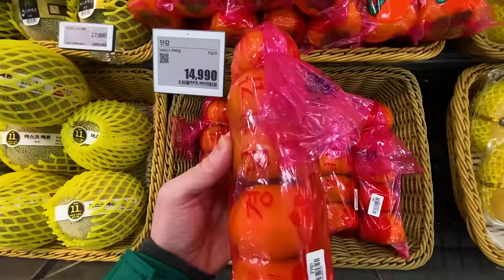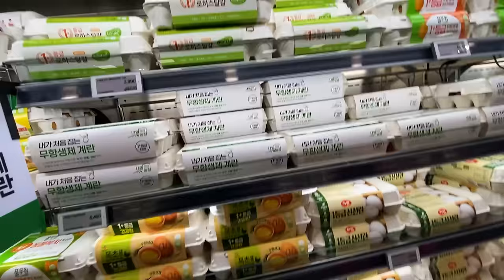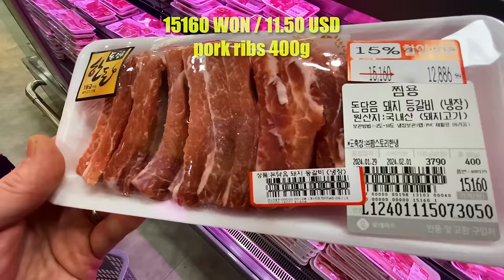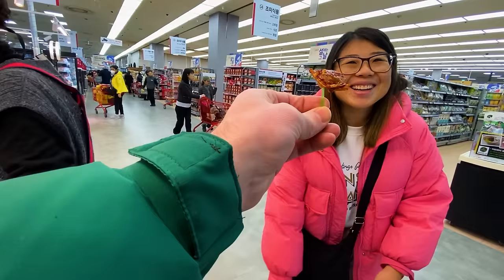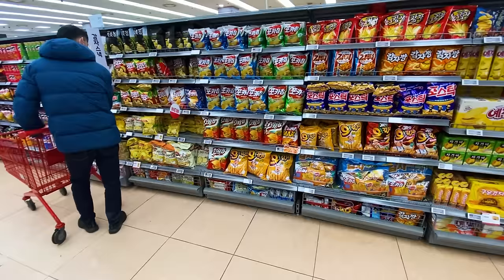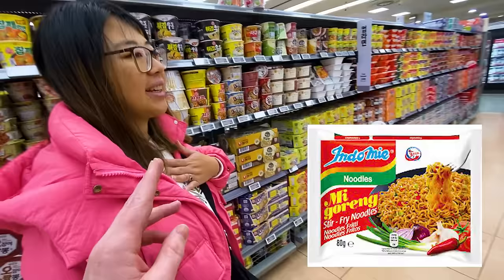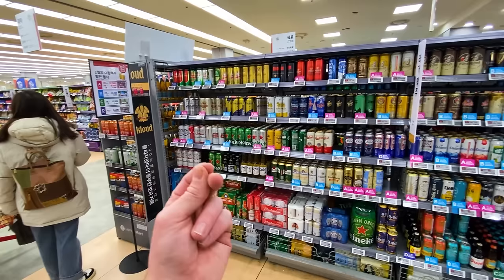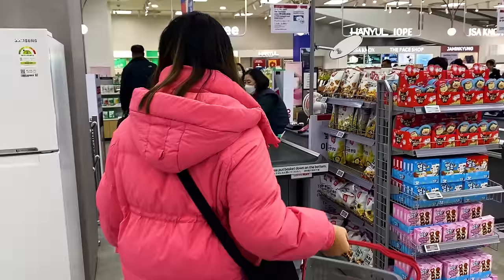Impressed by Korean Supermarket 🇰🇷 (inside LOTTE MART in SEOUL, KOREA)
We went grocery shopping in Korea!
Lotte Mart is one of the most popular supermarket chain from South Korea, and it has some impressive selections of both Korean and international products.
We just came from Tokyo, Japan, and couldn't but compared the grocery prices in Japan vs. Korea.
Fruits are extremely expensive in both countries. But we found other products that are more affordable in one country than the other.
Check out our supermarket tour at a supermarket in Seoul, Korea.

Korean Supermarket vs. Japanese Supermarket
Japan vs. Korea cost of living
What 4100 gets you in Korea
Are grocery prices cheap in Korea?
Is Korea expensive?
is Korea cheap?
What are some unique things found in Korean supermarket?
What is the cost of living in South Korea?
What is the cost of living in Seoul, Korea?
Is it cheap to travel Korea?
Is it expensive to travel Korea?
Is Korea worth visiting?
Should I move to Korea?
How expensive is Korea?
Where to go in Korea?

TIMESTAMPS
00:00 - Korean fruits are expensive?
1:25 - Imitation persimmon? Did I hear that right?
3:05 - Free sample: OCTOPUS!
4:14 - Are these gifts? Or just beautiful packaging
5:49 - I GOT CRABS
6:18 - Korean beef is crazy expensive? Chicken and pork OK
8:20 - KFC in Korean supermarket
9:17 - Korean sushi? Is that a thing?
10:07 - FREE SAMPLE: Tiny, spicy crabs
12:18 - Ketchup and MUSTARD
13:36 - Koreans eat spicy in the cold... impressive
14:16 - Seaweed section is 10x bigger than potato chips
16:08 - BEST DEAL: Soybean oil? Cheaper than canola?
17:00 - Shoutout to the time we ate live worms
17:27 - IVANA: IndoMie is better than Ramen (fighting words)
18:17 - SOMETHING NEW: Korean SPAM gift pack? EXPENSIVE?
18:57 - Milk, Coke, Pepsi prices and unique flavors
20:27 - SOJU is so much cheaper than BEER
21:29 - "The Number 1 Item in Korea"... is this right??
22:46 - Bread section (believe it or not, we couldn't find rice section)
23:14 - Tea and coffee section are same size, coffee GOOD PRICE!
24:44 - APOLOGIES to the tiny crab, my mistake
25:32 - Why are Japanese groceries cheaper than Korea? (opposite for accommodation)